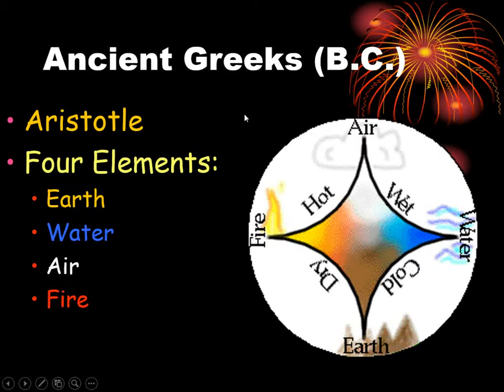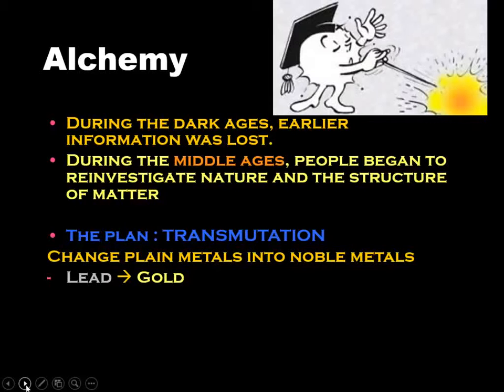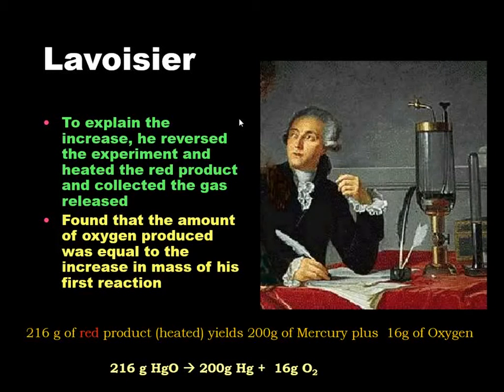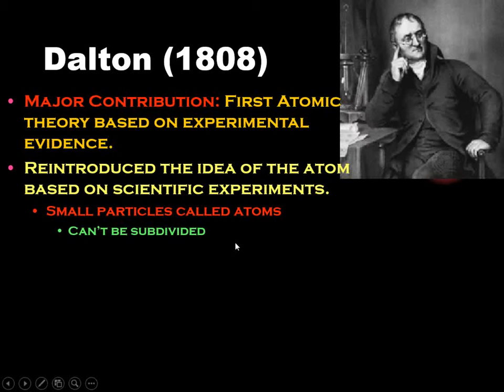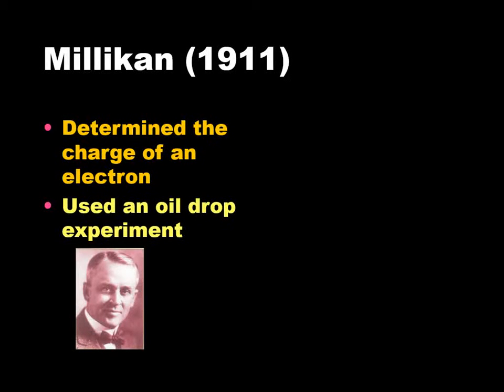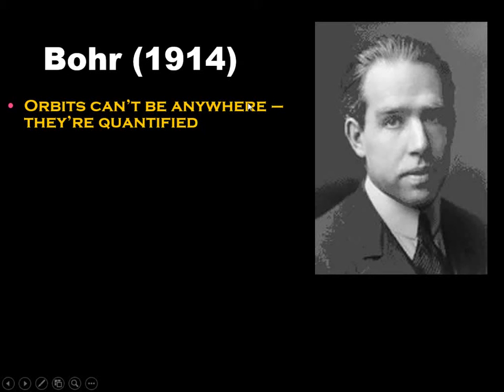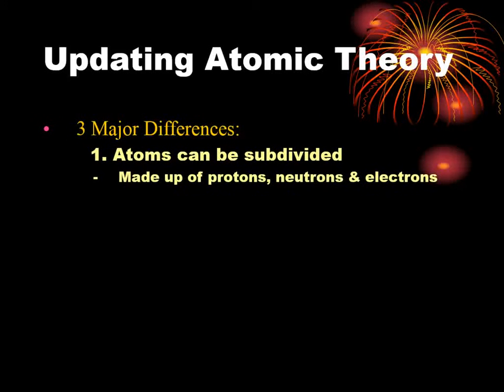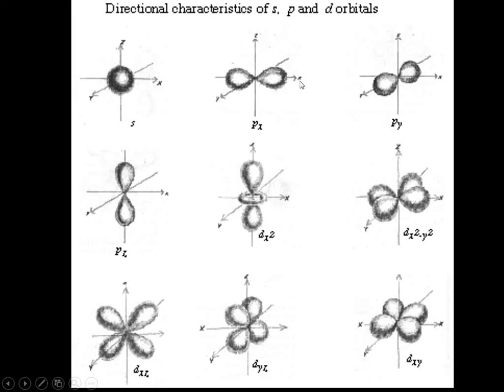History of Atomic Theory